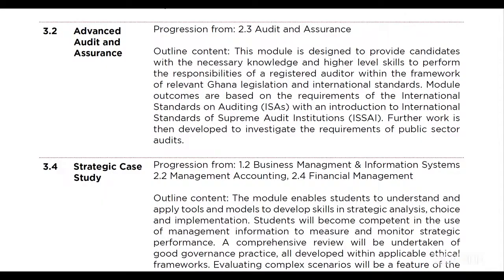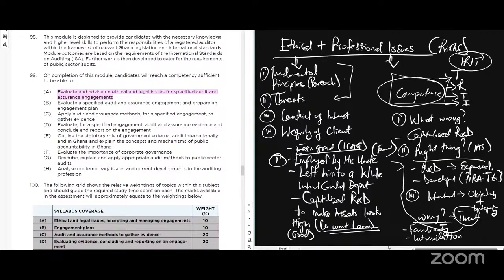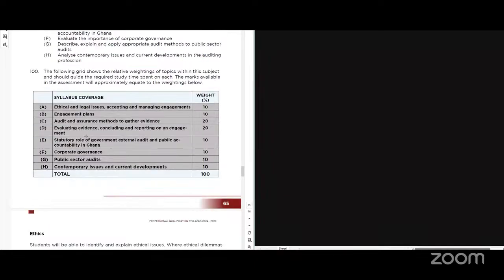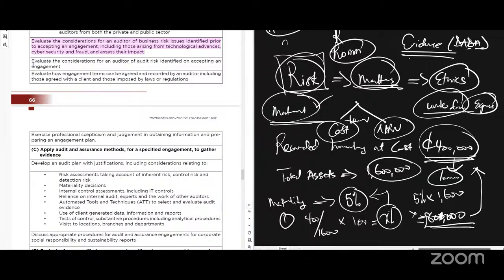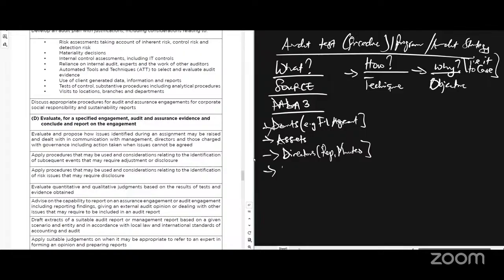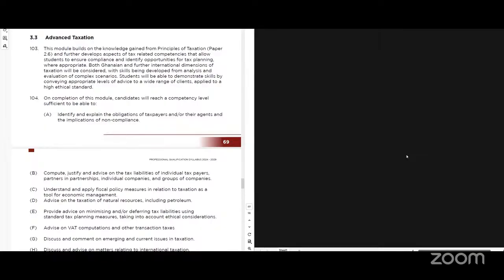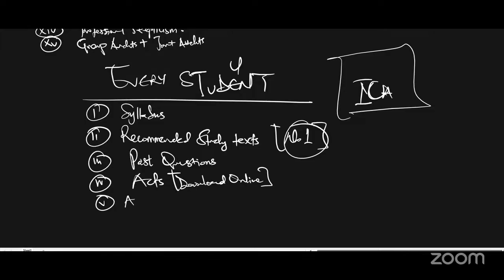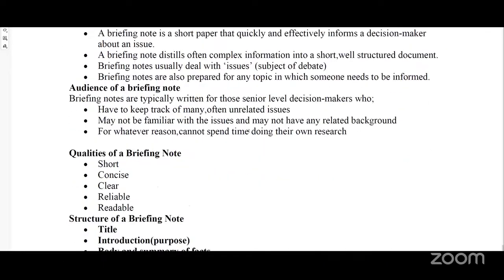ICAG July 2025 Syllabus Walkthrough PART 2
Join our Official Telegram channel where we share tips, tricks and Tutorials on how to pass your exam first attempt:

Or Join our Whatsapp Channel where we share Exam Updates and How to make Money Online:

If you are new here, please follow us in all these channels so you don't miss any updates and promotions.